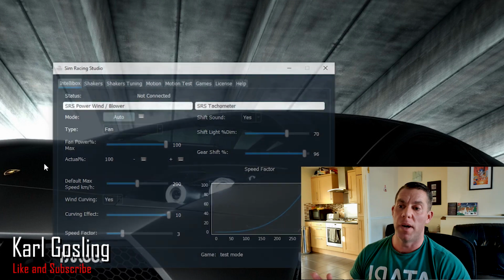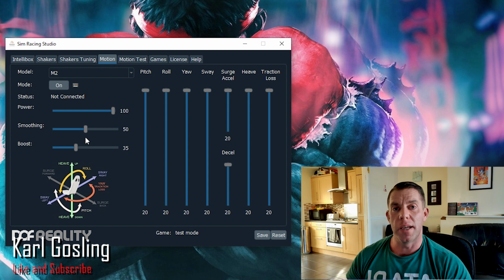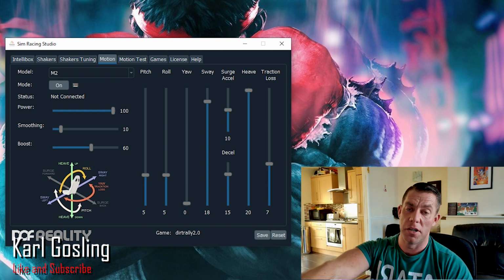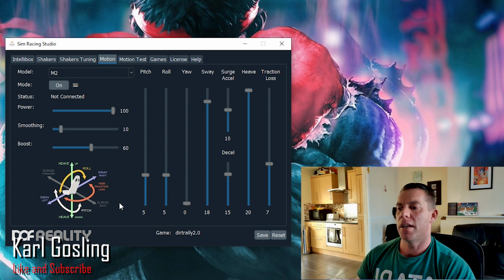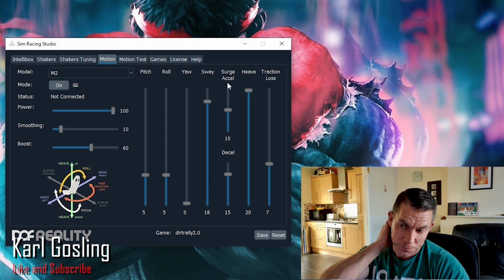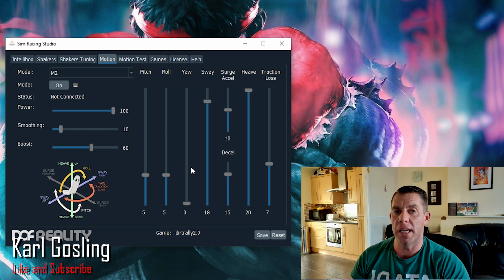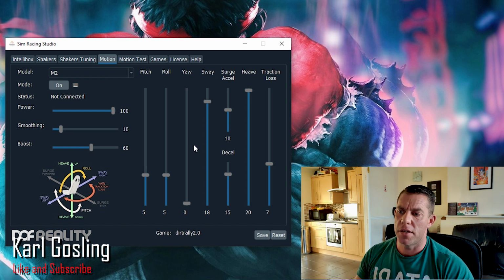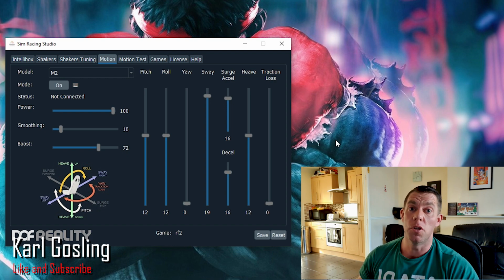Sim Racing Studio Motion Software Tuning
Setup and tuning of the SRS software with a DOF Reality M2 Motion Platform.